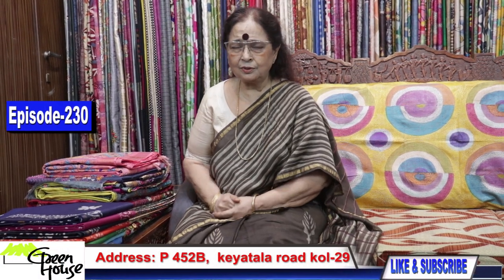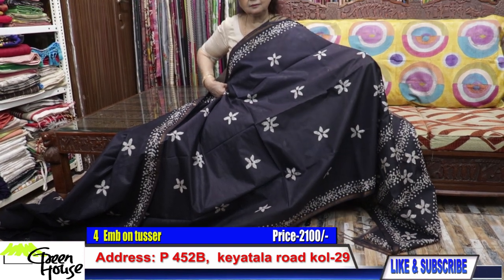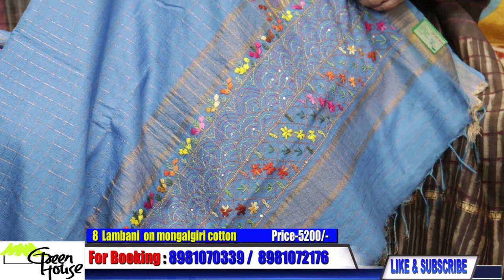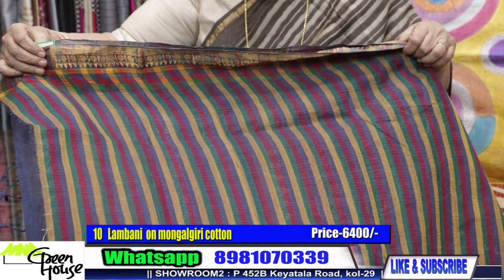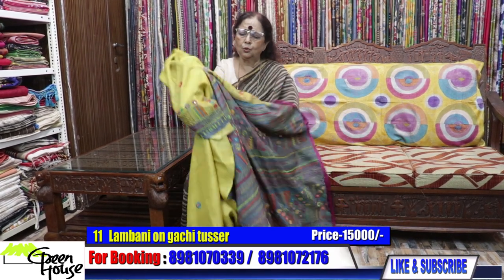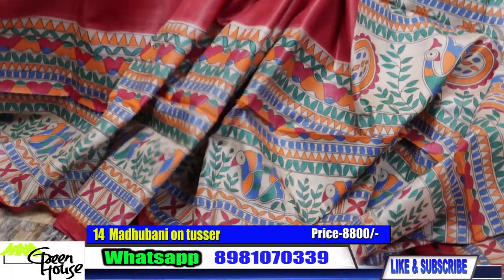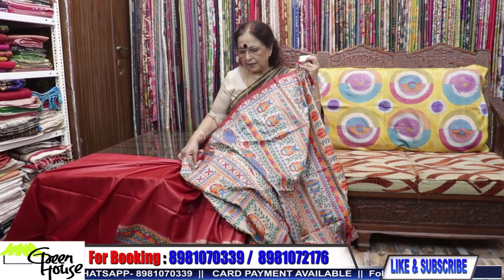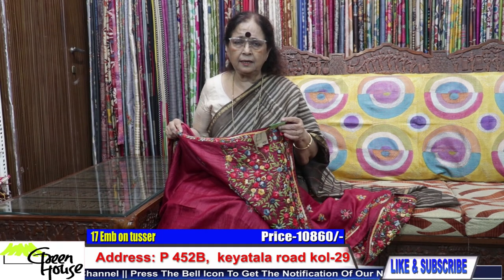GREEN HOUSE || EPISODE-230 || Lambani And Madhubani Painting Sarees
1 Batik on chanderi silk 2100/-
2  Batik on chanderi silk 2100/-
3 Batik on chanderi silk 2100/-
4 Batik on chanderi silk 2100/-
5 Batik on chanderi silk 2100/-
6 Batik on chanderi silk 2100/-
7 Lambani on cotton 2400/-
8  Lambani  on mongalgiri cotton 5200/-
9   Lambani  on mongalgiri cotton 5200/-
10  Lambani  on mongalgiri cotton 6400/-
11  Lambani on gachi tusser 15000/-
12   Lambani on gachi tusser 14000/-
13 Madhubani on tusser 6200/-
14  Madhubani on tusser 8800/-
15 Madhubani on tusser 10600/-
16 Emb on tusser 16000/-
17 Emb on tusser  10860/-

Lambani and madhubani painting sarees